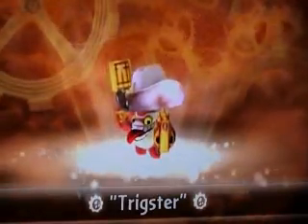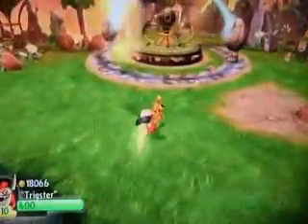Skylanders Giants Review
Here is my Review of Skylanders Giants with a little look at some of the new Skylanders. i also wanted to see what it was like to put a series 1 and 2 skylander, the same one, on the original game and see what happened if i tried to put a giant in